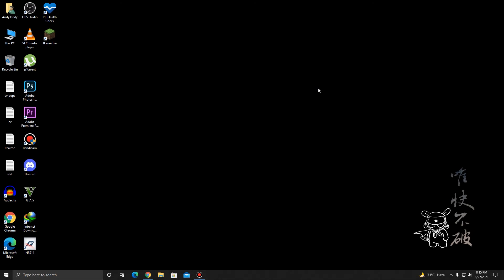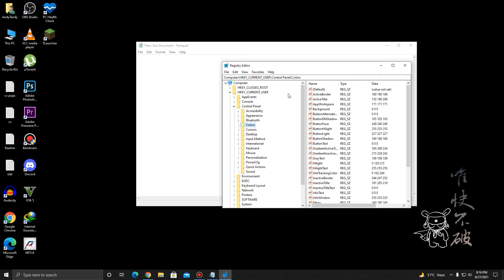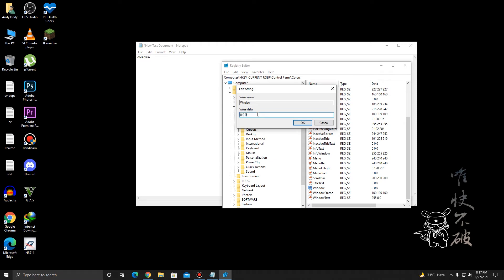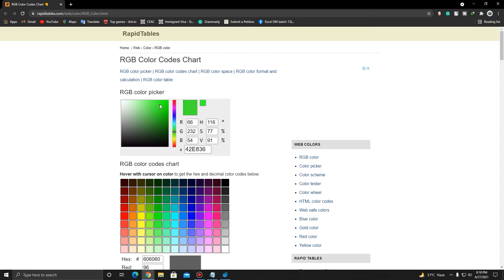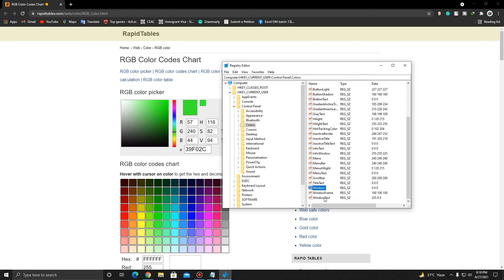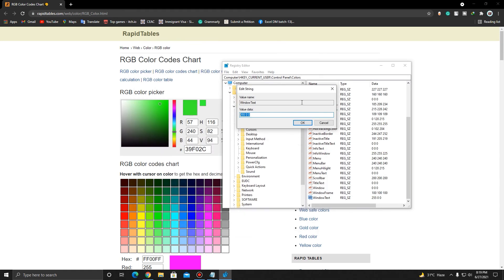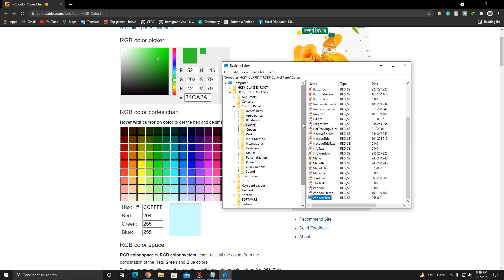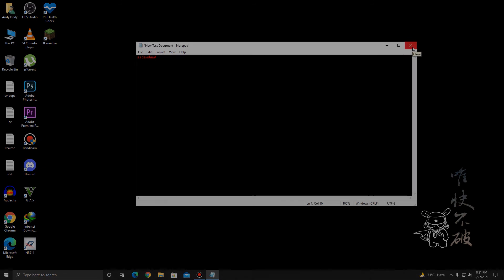How to change the background and text color of Notepad in Windows 10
Hey everyone, Andy here from TechOBS, and today I'll show you how to change the background and text color of Notepad in Windows 10. So, I hope you got some valuable information.